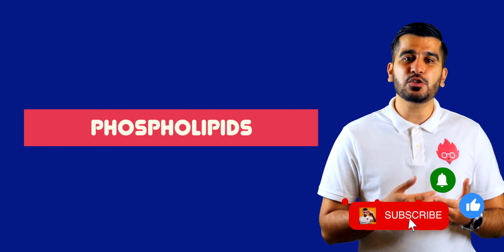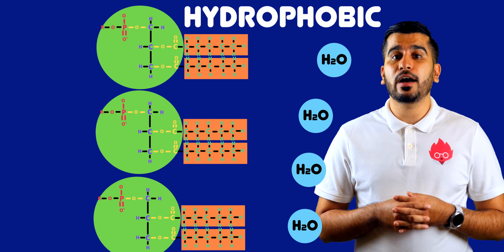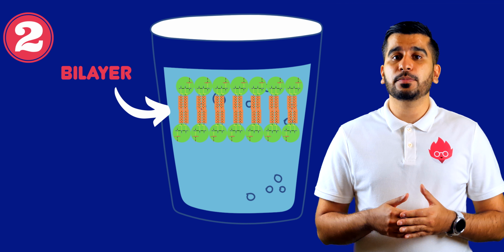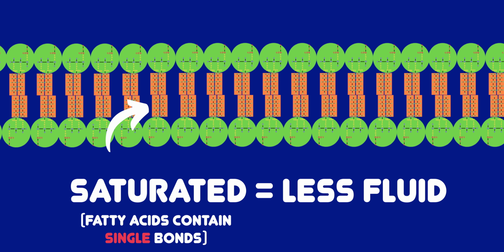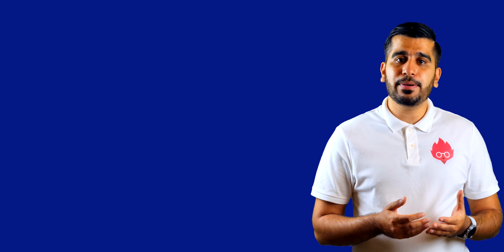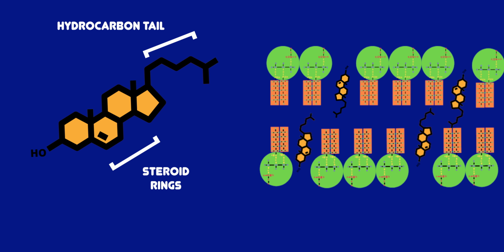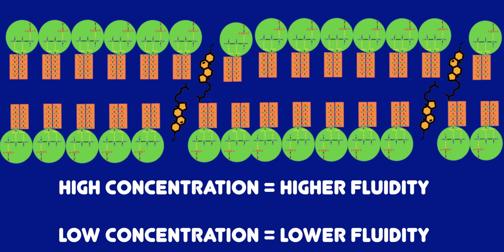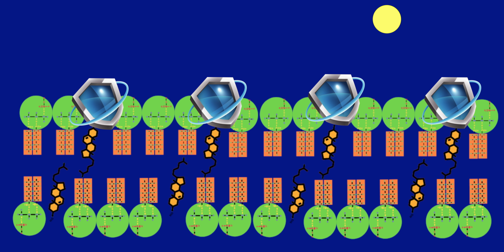Phospholipids & Cholesterol | Lipids | Bite-sized | A-level Biology | Mr Science in 8K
Learn about phospholipids and cholesterol with this comprehensive and viral video! We cover the key concepts of these important biomolecules, including their structure, properties, and functions in the body. We also delve into the role of phospholipids and cholesterol in various physiological processes, such as membrane structure and function, signal transduction, and lipid metabolism. Whether you're an A-level student looking to excel in your exams or just curious about the amazing world of biomolecules, this video is for you.

Hi! I'm Salim after graduating from the University College London (UCL​) in Biomedical Sciences, I went on to pursue a career in teaching. I have been in education for 10 years and currently, work as the Head of Science at a secondary school.

📌 RECOMMENDED RESOURCES

🔹 IGCSE revision guide: